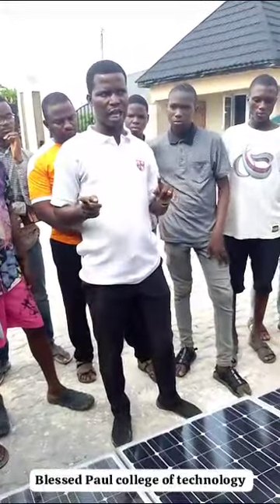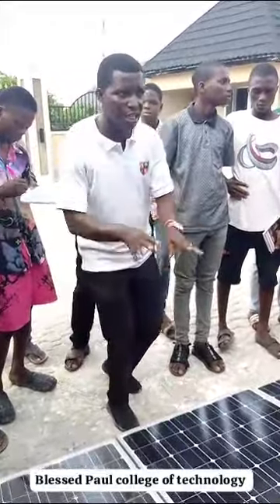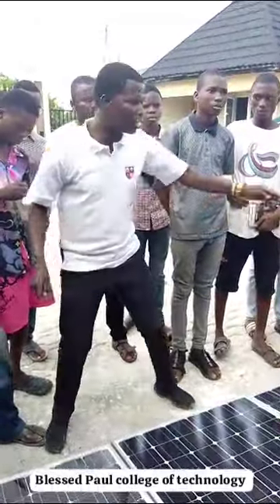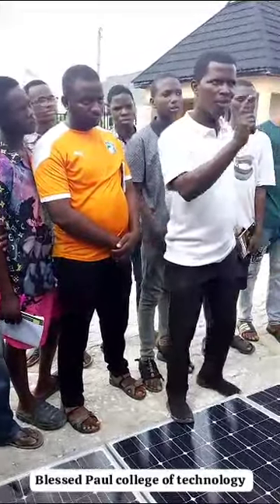lecture on how to connect solar panels in series and parallel.